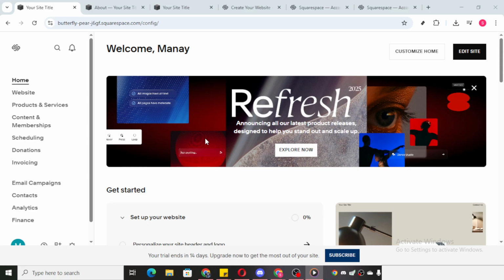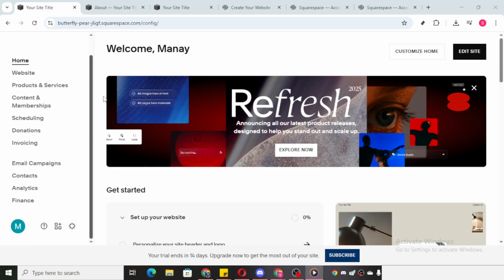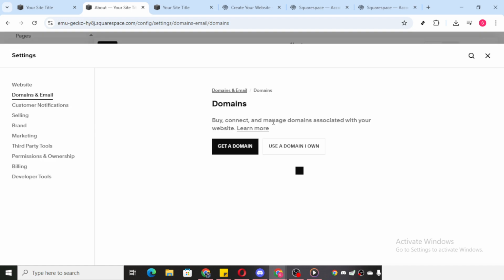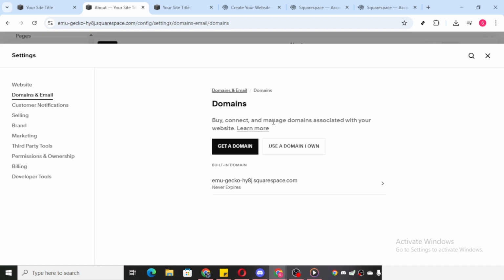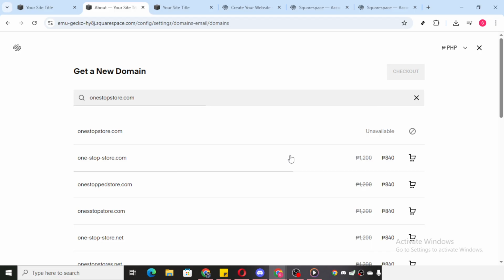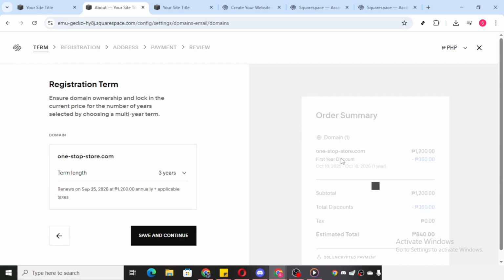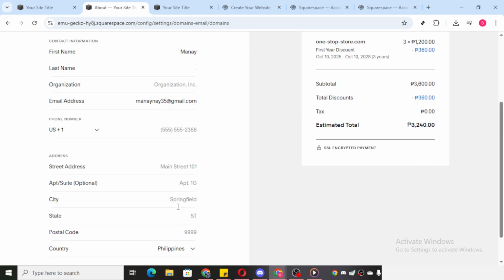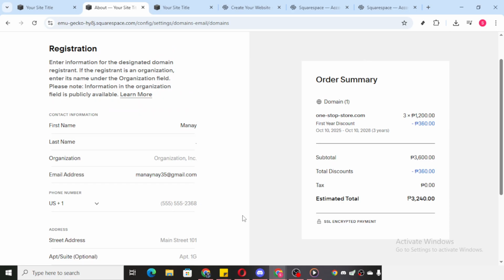How to register a domain on Squarespace 7.0 (full guide)